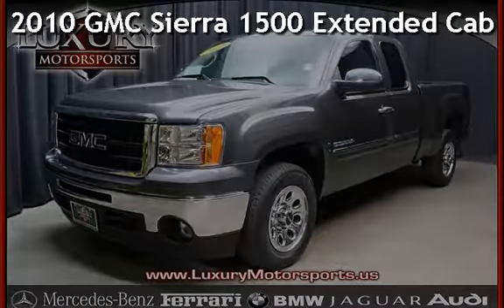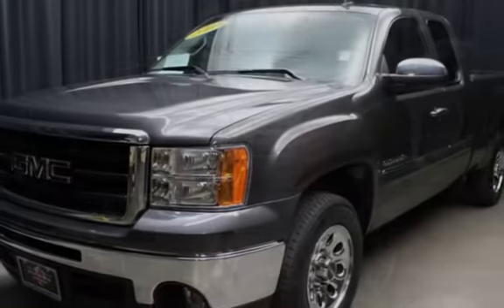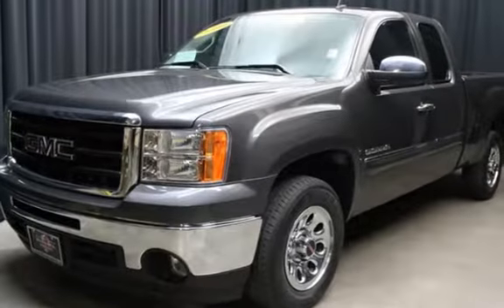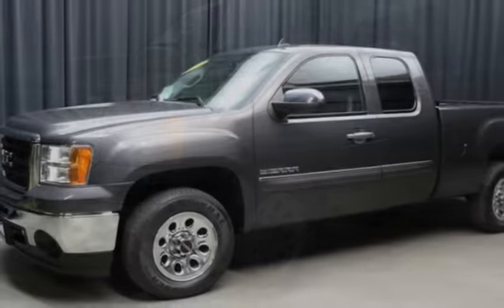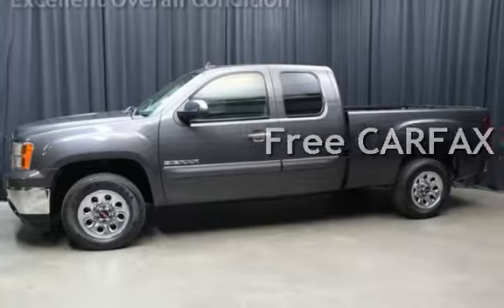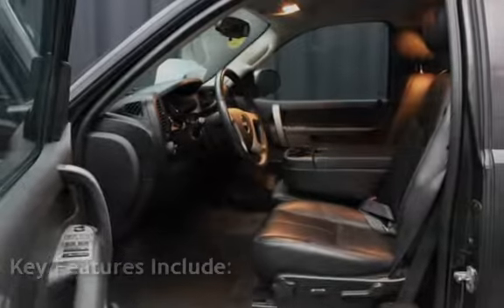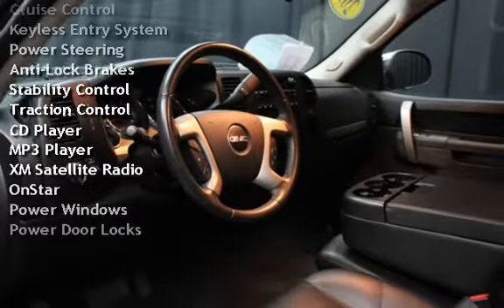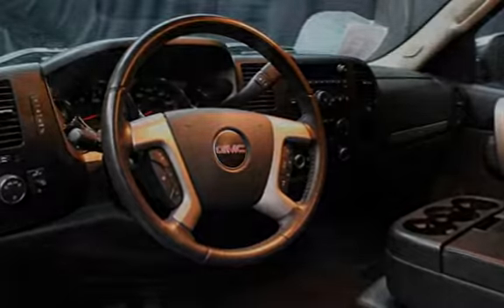2010 GMC Sierra 1500 Extended Cab SLE for sale in Phoenix, AZ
Clean CARFAX Leather Very Nice Loaded Low Overhead = Best Prices on the Highest Quality Used Cars Luxury Motorsports offers a No Hassle, Easy and Enjoyable way to purchase your next vehicle. Stop by and see how easy we make it. Listed prices may or may not include after-market Wheels please ask for details.